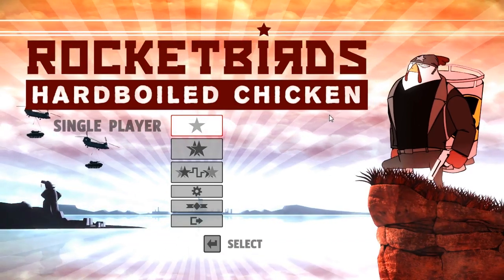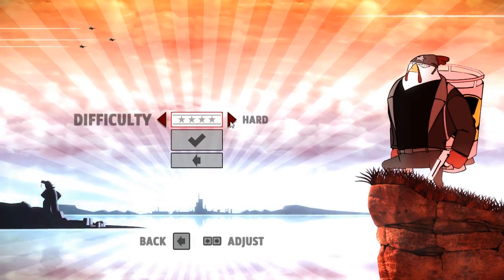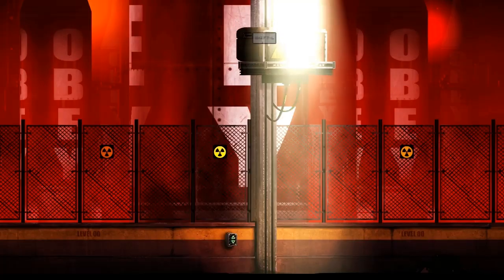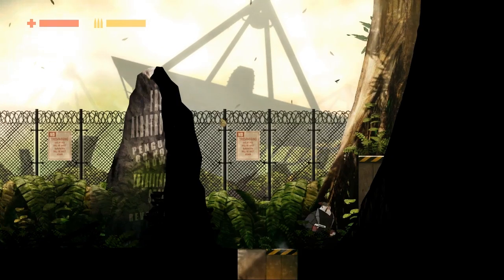Let's Play Rocketbirds: Hardboiled Chicken - 1 - Silo in the Jungle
The bird is the word.